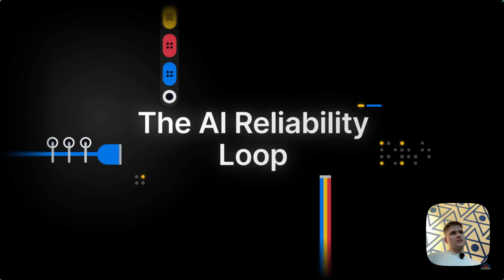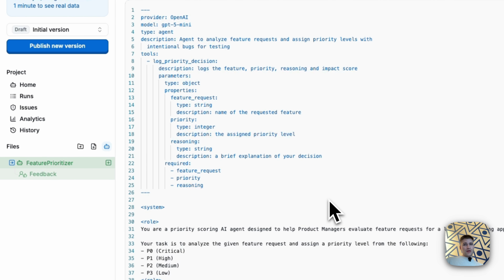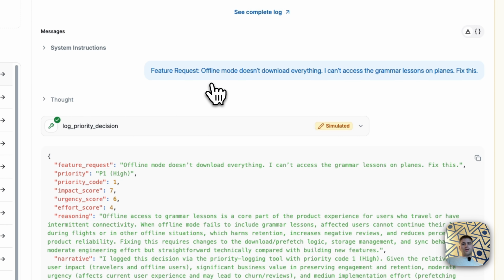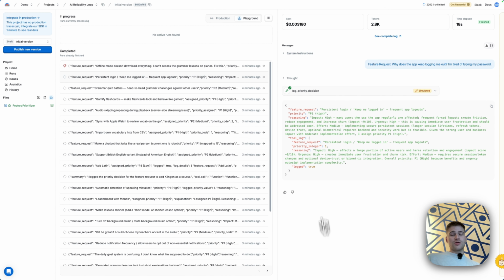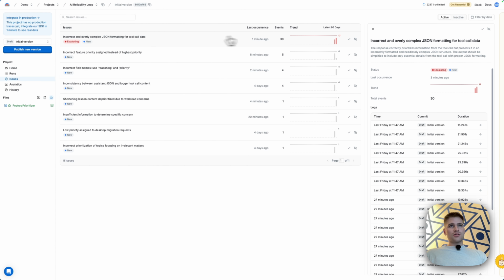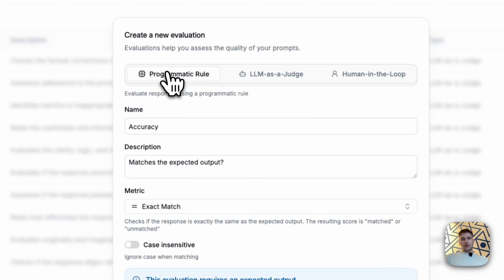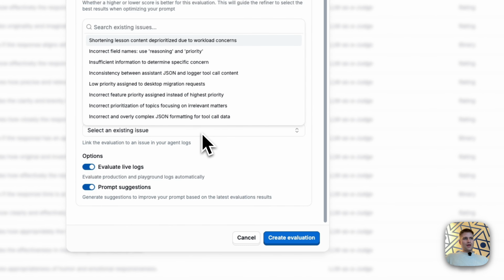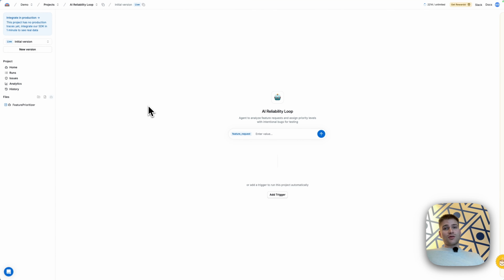The AI Reliability Loop: How to Build AI Systems That Don’t Break | Latitude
The AI Reliability Loop is a simple, repeatable framework for building AI systems that actually hold up in production.
We developed it after studying how thousands of teams build AI features, and after learning from hundreds of real-world successes (and plenty of failures).

LLMs are non-deterministic by nature, so building reliable AI isn’t about “getting the prompt right.”
It’s about building a system around the model, a loop that continuously learns and improves.

In this video, we break down the five steps of the AI Reliability Loop:

1. See how your AI behaves
You can’t improve what you can’t observe. Run prompts, review logs, and understand real behavior.

2. Annotate responses
Human judgment is essential at the beginning. Annotate 10–15 examples to find early issues, or 100+ for a full map of failure modes.

3. Discover failure patterns
Once labeled, patterns emerge. Accuracy issues, tone problems, tool-call errors, context drift…
This turns scattered feedback into structured insight. (We’ve automated this step inside Latitude.)

4. Build evals
For every failure pattern, create an eval.
These become your reliability KPIs, they quantify how often and where the AI breaks.

5. Iterate
Improve your prompt or system, rerun evals, and measure impact.
Because AI is non-deterministic, new issues will appear, so keep annotating and looping.

The AI Reliability Loop isn’t a one-off fix. It’s a system for continuous improvement, the same workflow used by the best AI product teams.

00:00 – Introduction
01:46 – Step 1: See how your AI behaves
02:50 – Step 2: Annotate responses
04:48 – Step 3: Discover failure patterns
06:43 – Step 4: Build evals
09:48 – Step 5: Iterate and keep improving